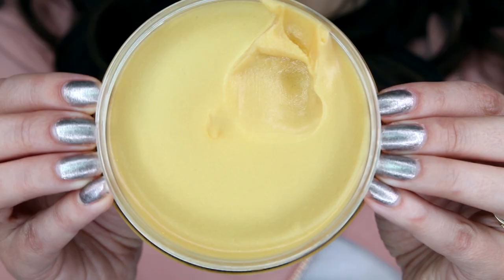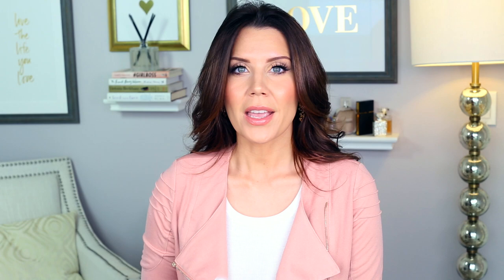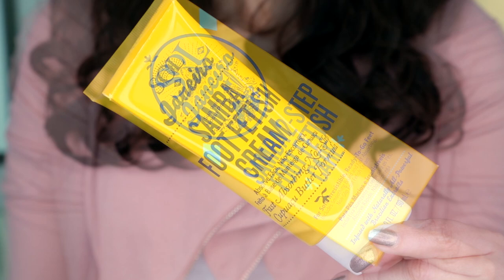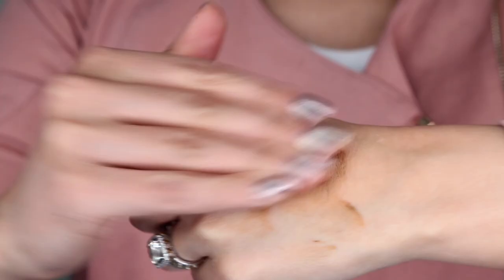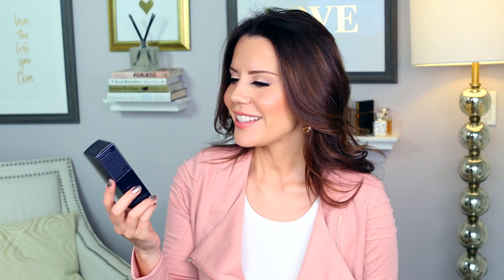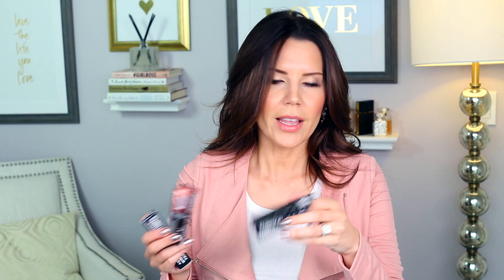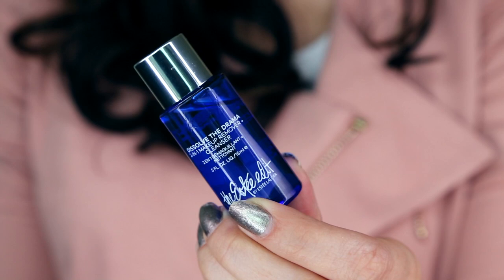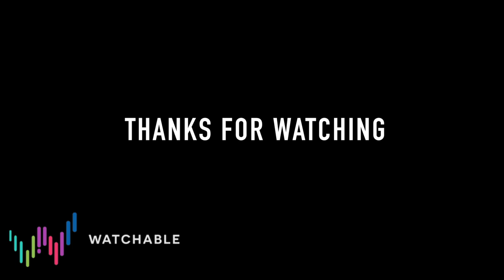WHAT'S NEW AT SEPHORA | Haul + Review + Swatches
Today I have a giant SEPHORA HAUL with lots of great NEW STUFF and some others you can do without.

Be sure to check out some of my best videos on Watchable.com or download their mobile app!

~ PRODUCTS MENTIONED ~
Sephora Favorites Kit - Paint it Pink ($122 value for $40)
Samba Foot Fetish Cream
Diorskin Forever & Ever Wear Makeup Base
Diorskin Star Foundation (30 Medium Beige)
DiorShow Iconic Overcurl Mascara
Peter Thomas Roth 24K Pure Luxury Cleansing Butter
Origins Maskimizer - Skin Optimizing mask primer
Shiseido Ibuki Quick Fix Mist
Caudalie Moisturizers (Dry Skin, Sensitive Skin, Very Dry Skin, Combination Skin)
Buxom Lightweight Liquid Lipstick
Becca Luminous Body Perfecting Mousse (Palm Beach)
Vita Liberata Body Blur Instant HD Skin Finish
The Estee edit Disolve the drama 2-in-1 makeup remover
Ole Henriksen Glow it all kit (500 point perk)

Tarte Blissful Amazonian Clay Blush

1905 Wilcox Ave.